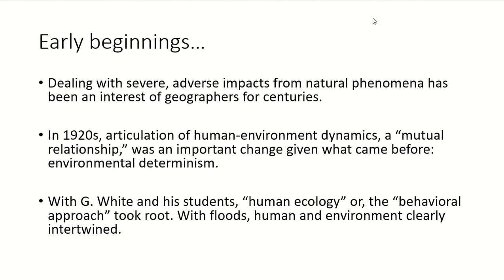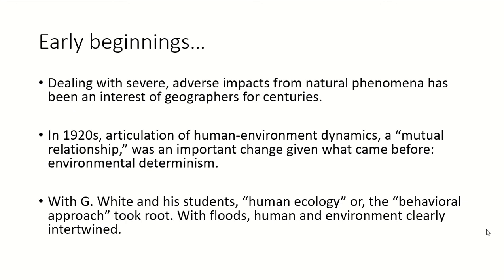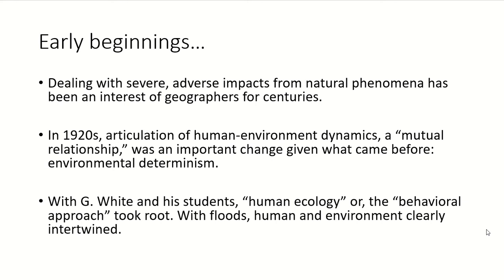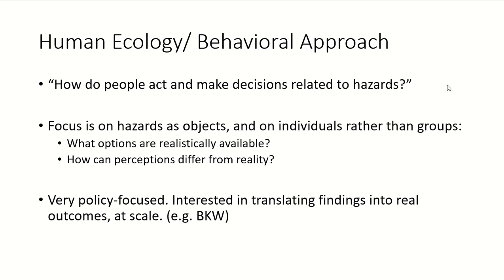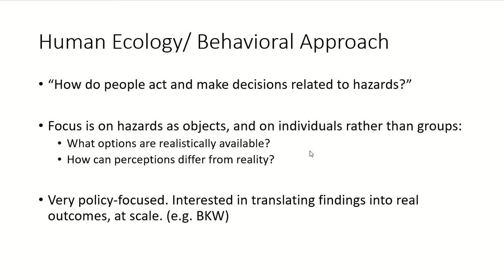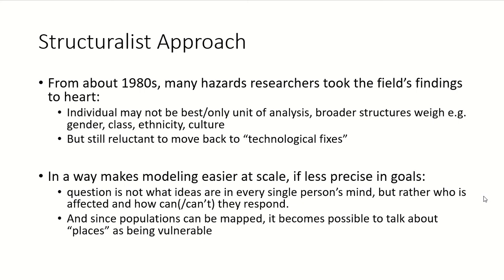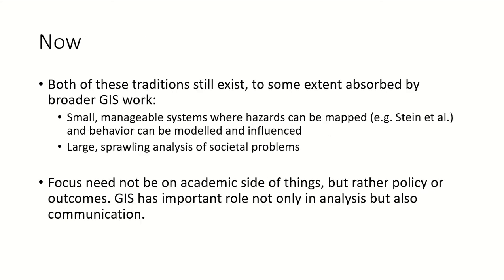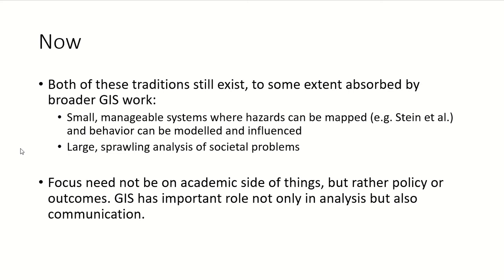The history of Hazard Studies within Geography